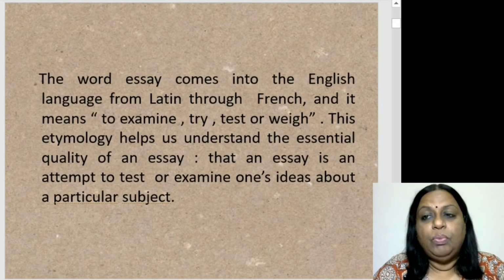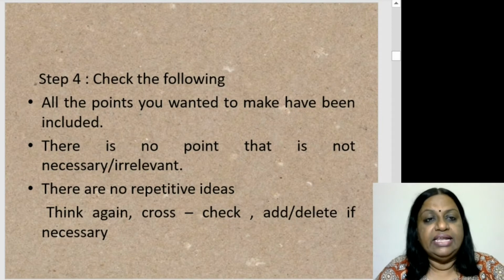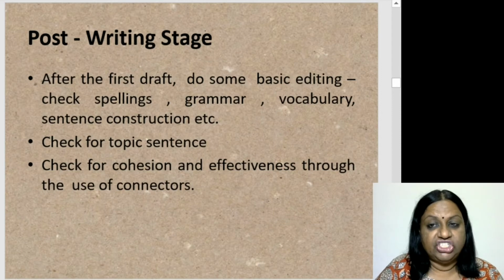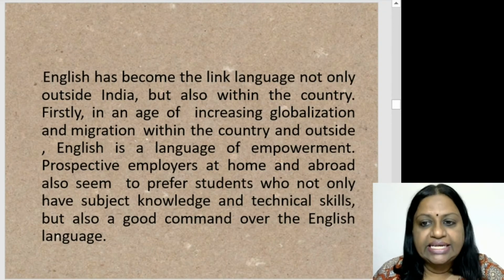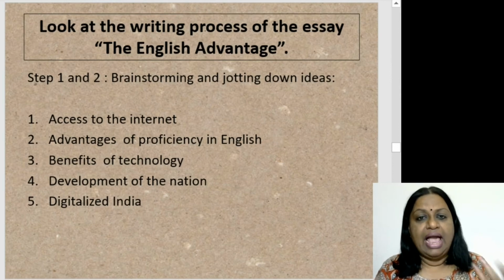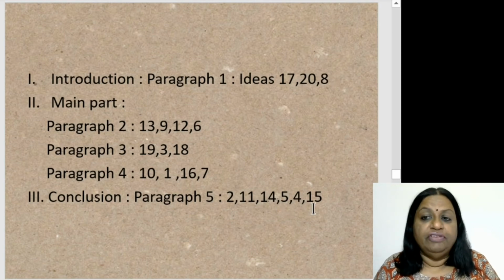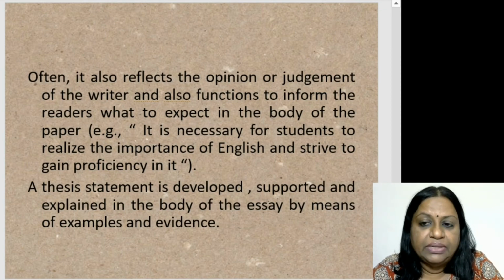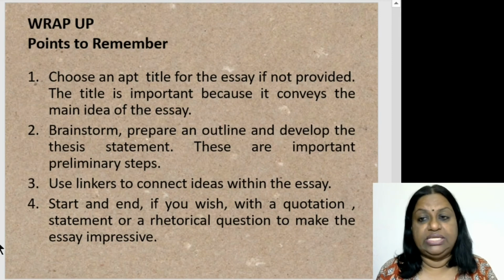AA Video No 23 2020 08 17 Discursive Essay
Anita Abraham
Associate Professor
VGDC, Hyderabad